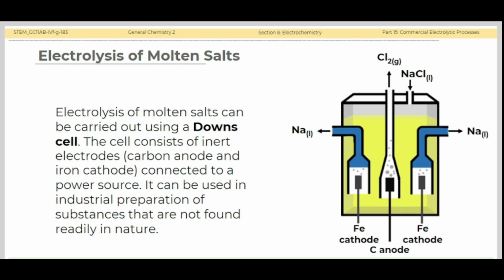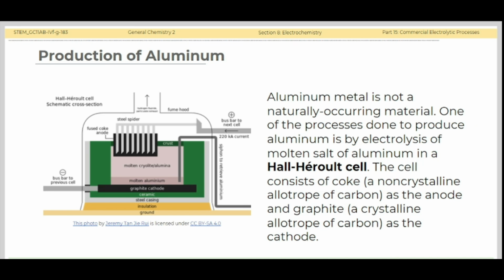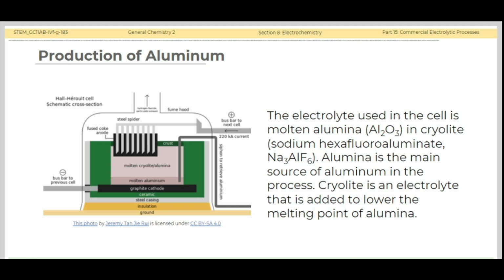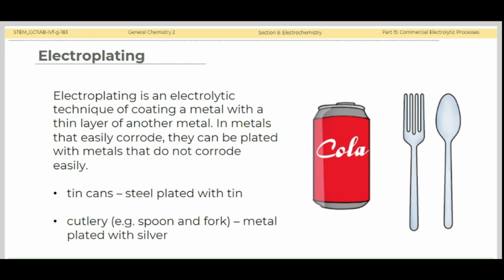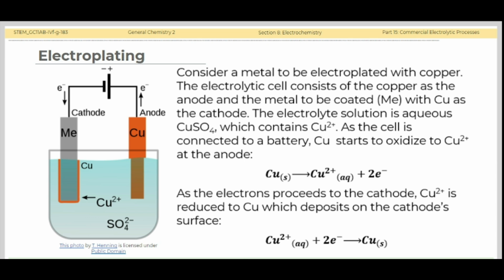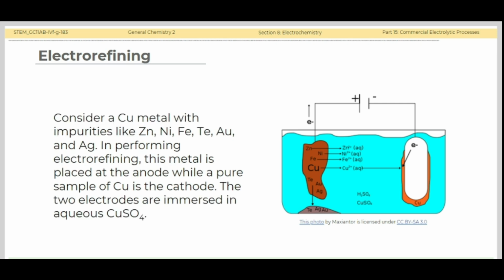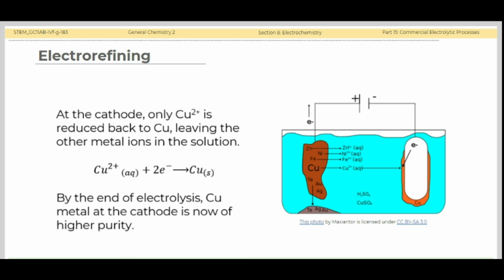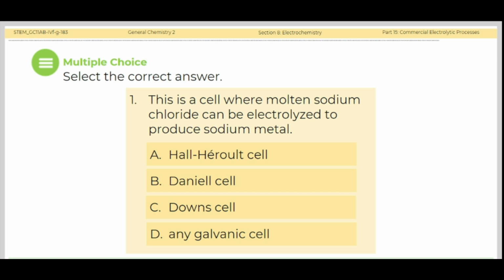H16 Commercial Electrolytic Processes MEL